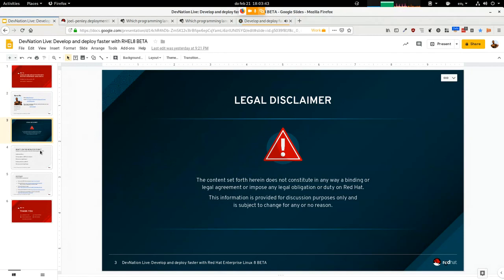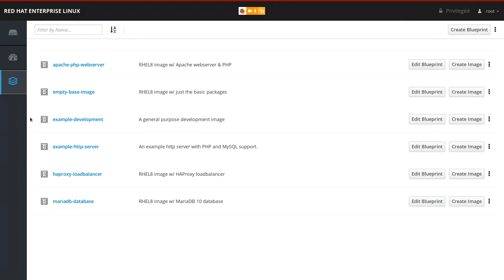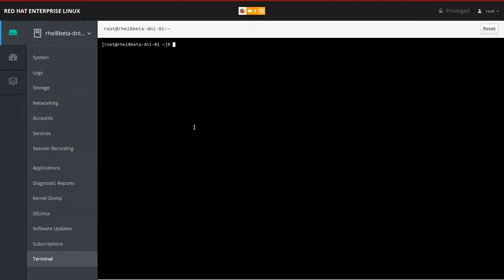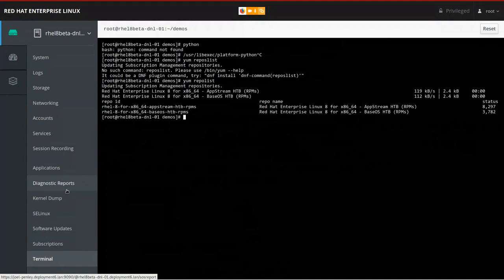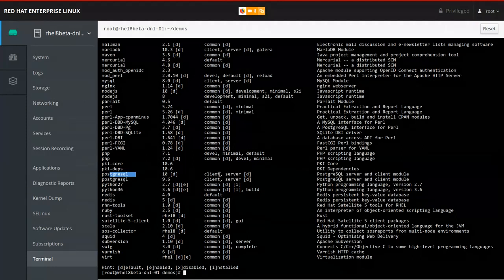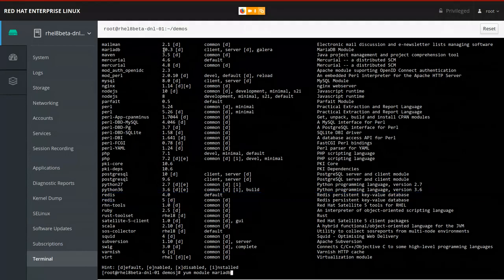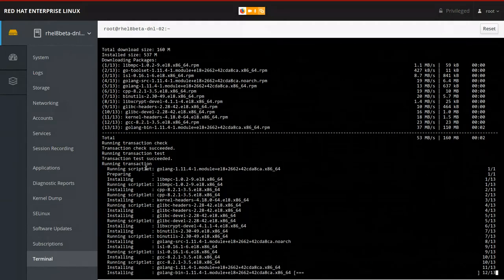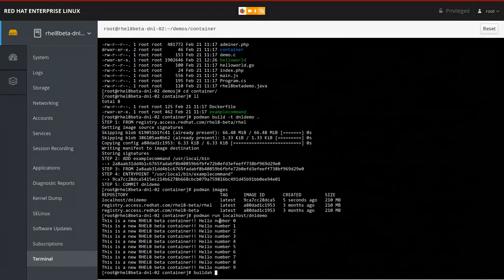Develop and deploy faster with Red Hat Enterprise Linux | DevNation Tech Talk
Red Hat Enterprise Linux (RHEL) 8 is currently in beta and is rapidly approaching GA. RHEL 8 includes significant improvements, this tutorial introduces how RHEL 8 will make your life as a developer easier.

The upcoming release of Red Hat® Enterprise Linux® 8, currently in beta, has significant improvements to make your life as a developer easier. During this webinar, we’ll discuss the modularity feature in Red Hat Enterprise Linux 8 Beta and how that can help you develop and deploy faster. This feature gives you access to more modern programming languages and their respective versions on a familiar Red Hat Enterprise Linux platform, built with security in mind.